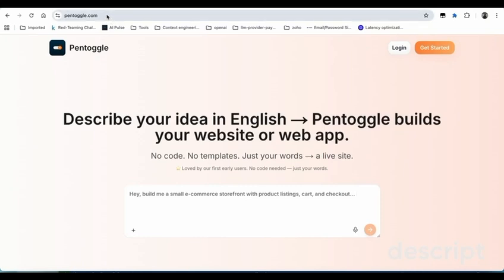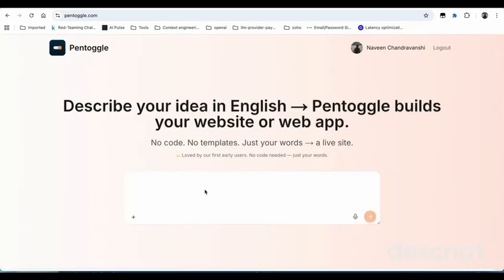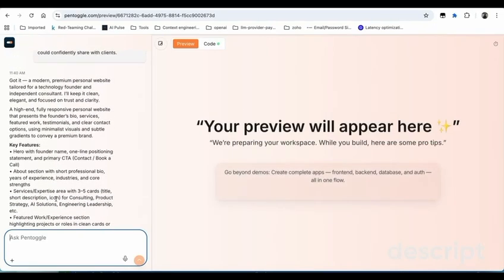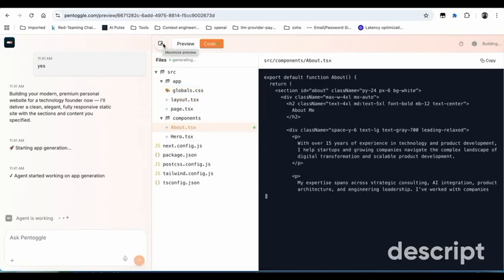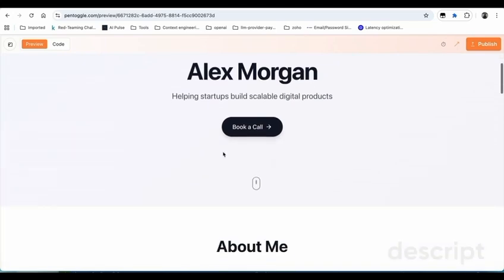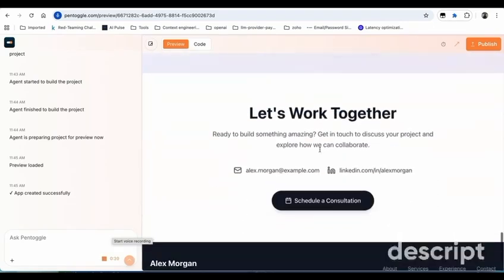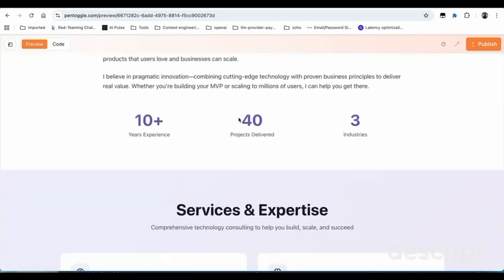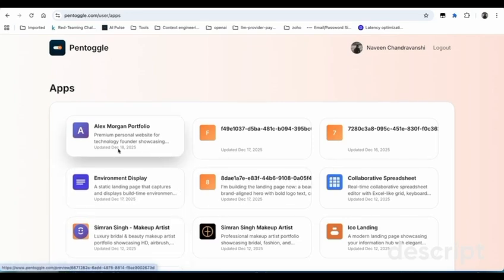Building apps with Pentoggle — live demo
This is a real Pentoggle build in action.
You describe the app you want.
Pentoggle generates the UI, backend, and wiring — automatically.
This video shows the full flow from prompt to running product.